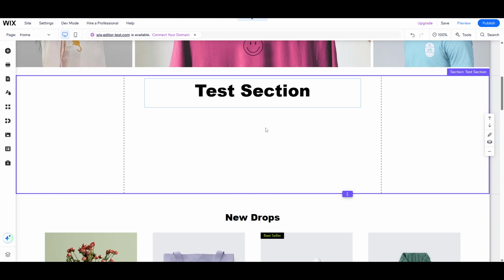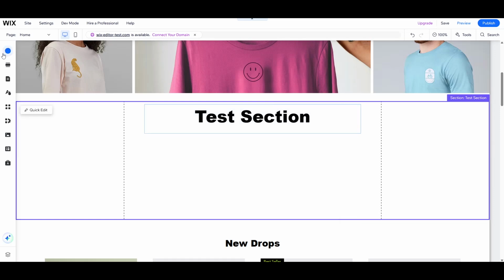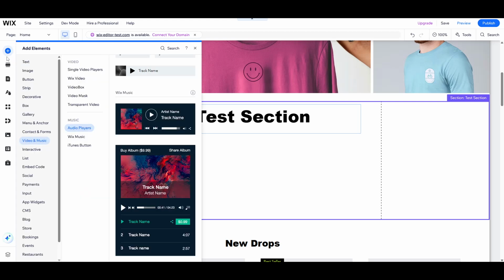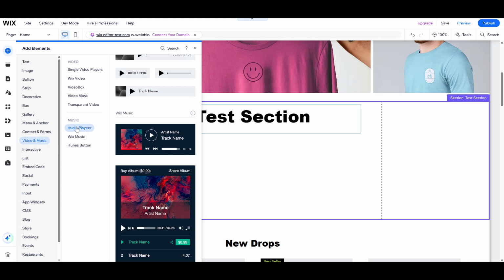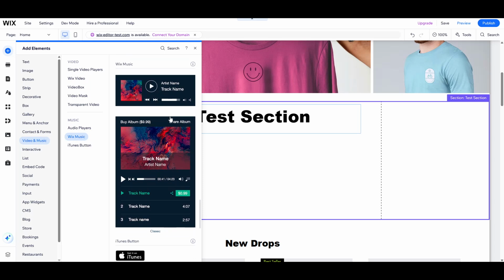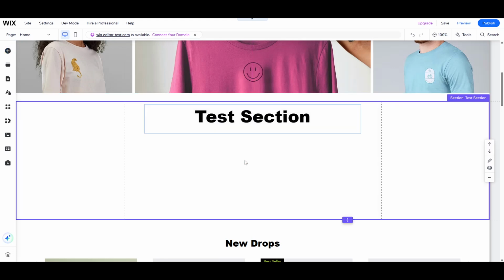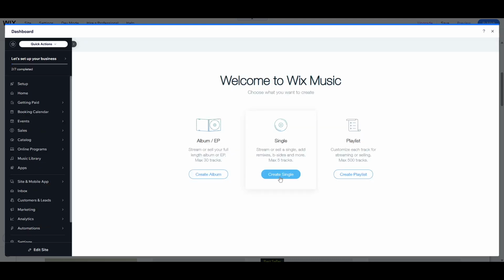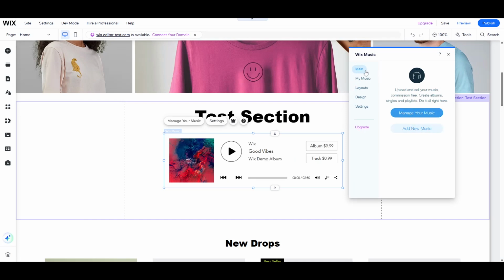How to Autoplay Background Music on Your Wix Website (2025 Tutorial)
In this video, I’ll show you how to set up autoplay background music on your Wix site so visitors get an immersive, audio-enhanced experience the moment they arrive—without coding!